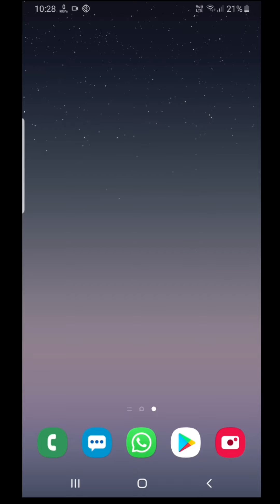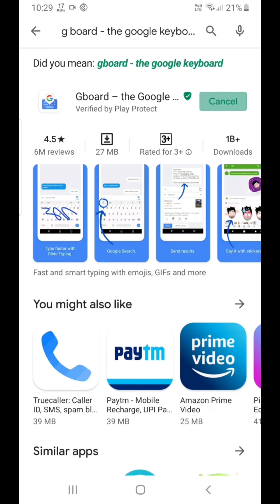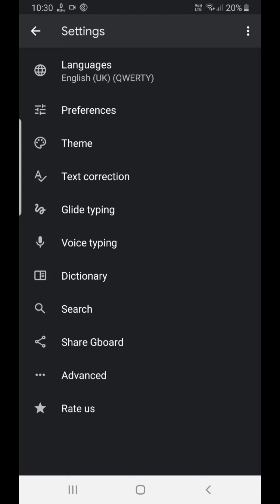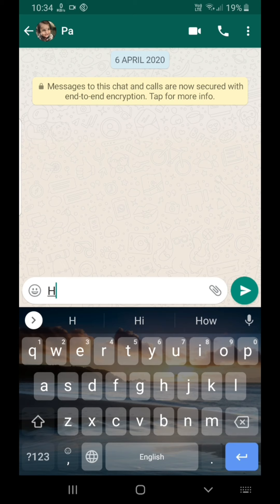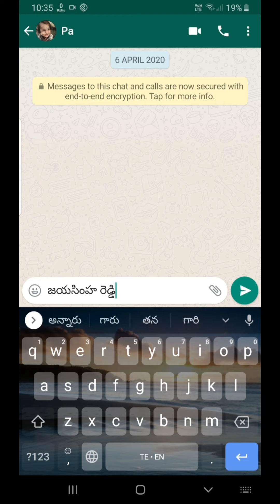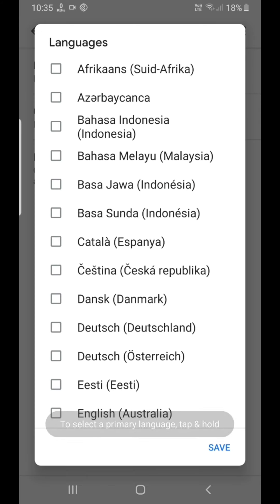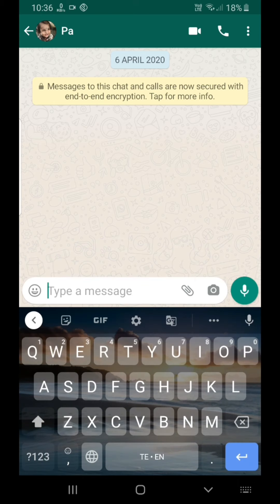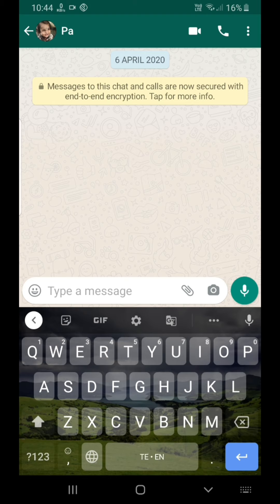How to type Telugu in What's app||Andriod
Share your comments in the comment section.
Give ideas to do better videos.